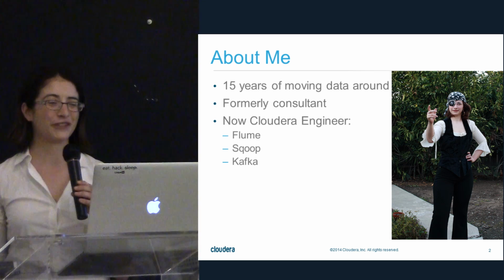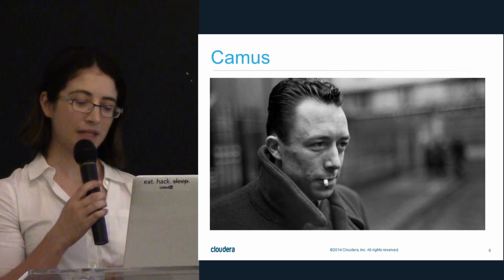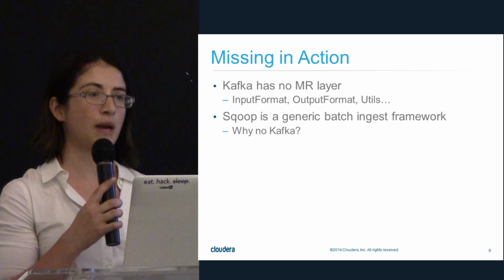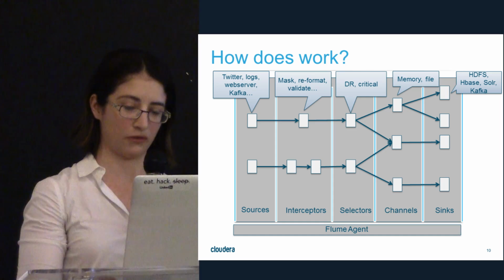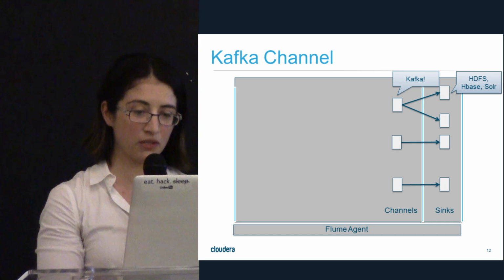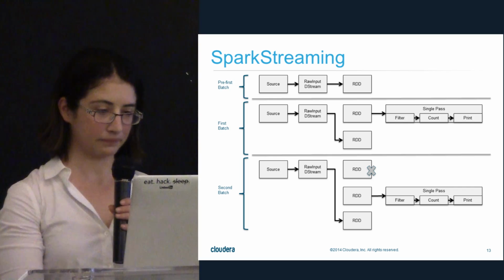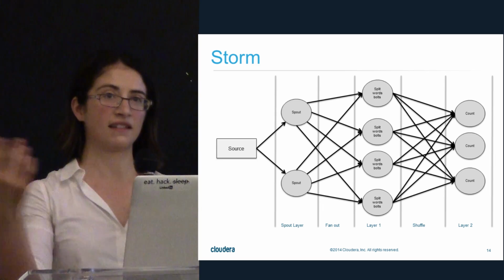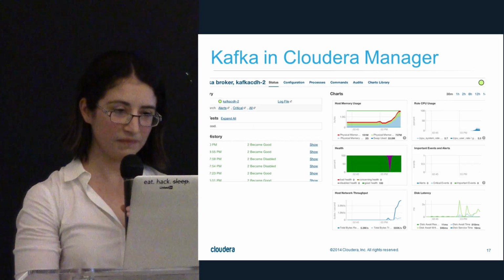How to work with Apache Kafka and Hadoop - Gwen Shapira from Cloudera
For more tech talks and to network with other engineers, check out our

Getting data from Kafka to Hadoop should be simple, which is why the community has so many options to choose from. Cloudera engineer, Gwen Shapira, reviews some popular solutions: Storm, Spark, Flume and Camus. She goes over the pros and cons of each, and recommends use-cases and future development plans as well.

This talk was given at the Apache Kafka NYC meetup at Tapad.